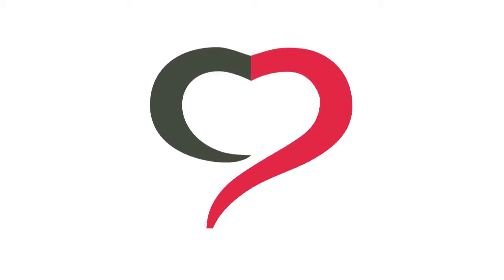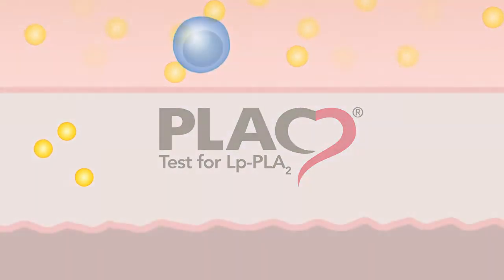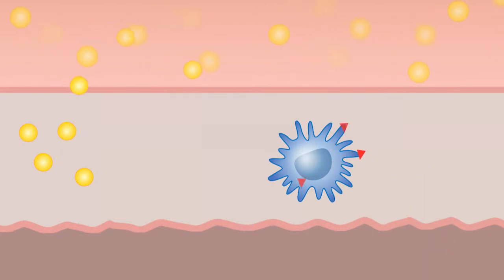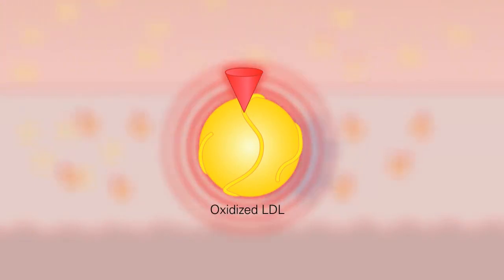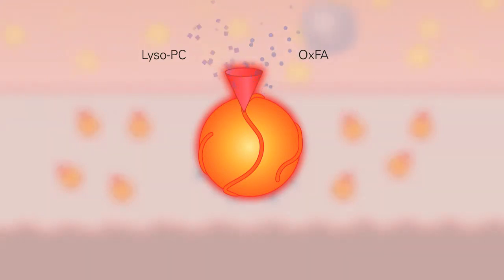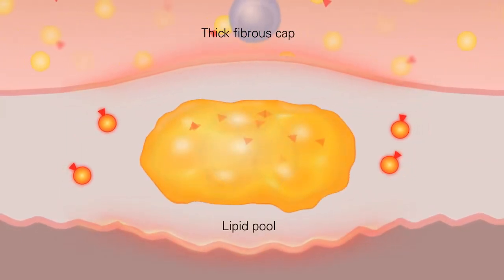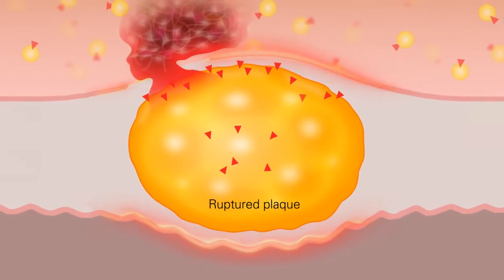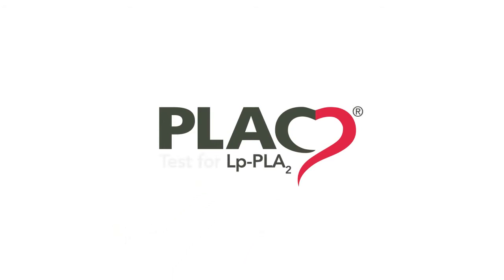Vulnerable Plaque Test - Medical Animation by Watermark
Animation shows the progression of vulnerable plaque in the artery and new way of testing danger level.